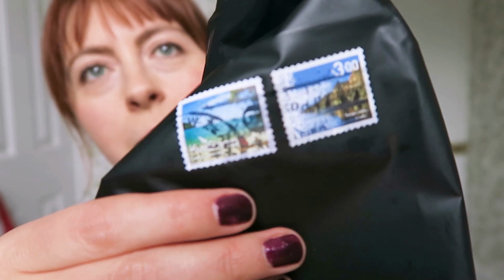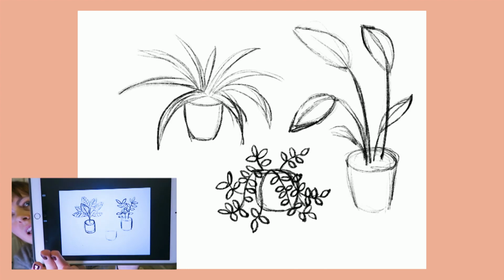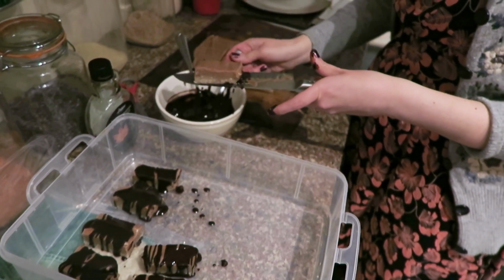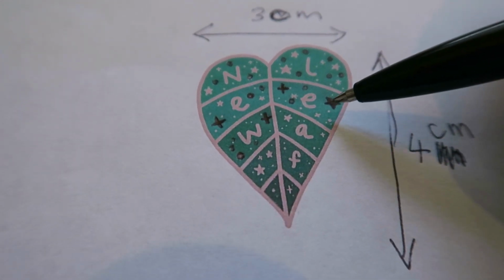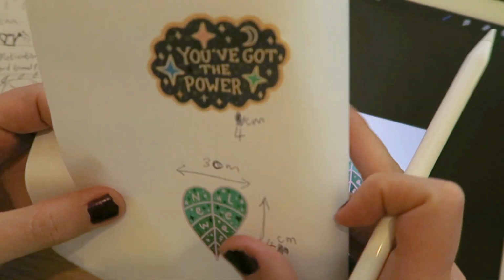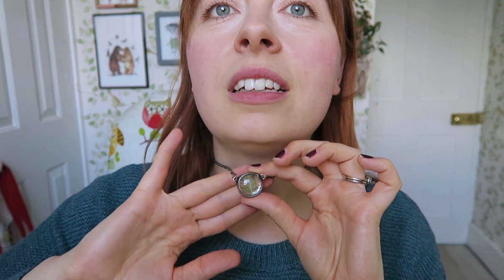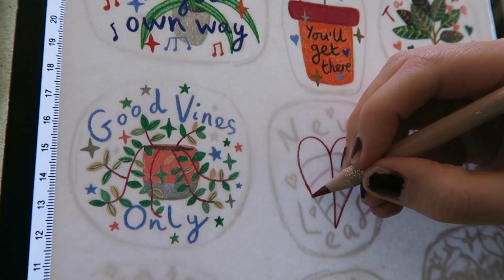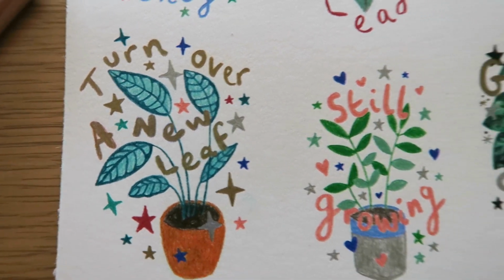Studio Vlog 010 | drawing positive plants & late night baking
☕ Hey everyone, this studio vlog is a mixture of drawing positive plants & baking the most amazing caramel bars (which I've been dreaming about for ages).

Also if you're wondering what positive plants are, they are illustrations of plants with motivational quotes. I'm going to be making them into a sticker sheet in the future and maybe also enamel pins & embroidered patches. Watch this space!

☕ LET'S CHAT - What's your favourite positive plant, and what products would you like to see them on? Prints, patches, pins etc?

Fern necklace by Mariaela

☕ INSTAGRAM - Want to know what I'm up to in between these videos?

☕ MUSIC
Thematic

+ Sunshine samba
+ Braintrust
+ Wonder